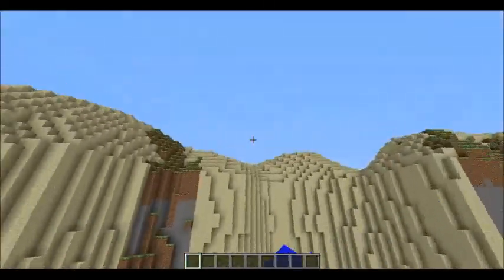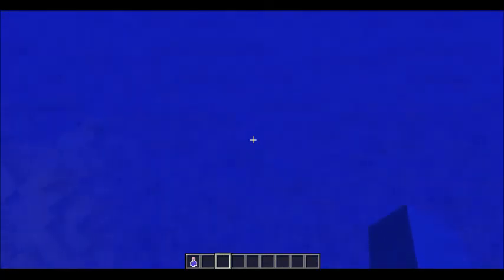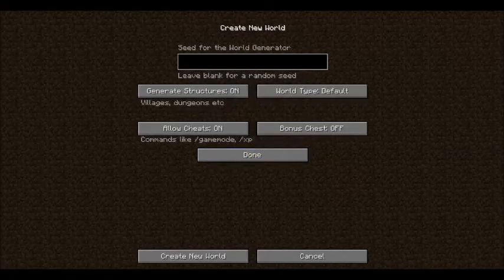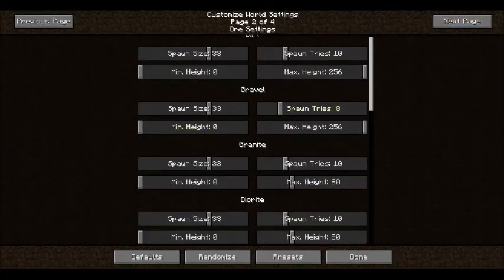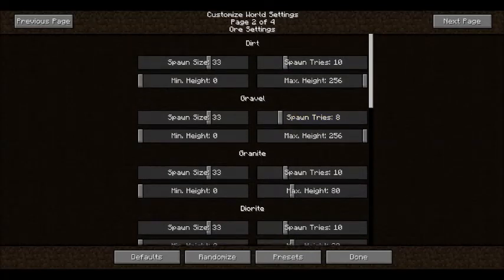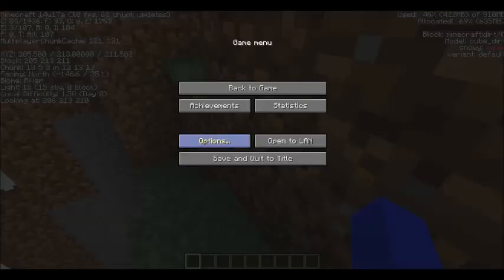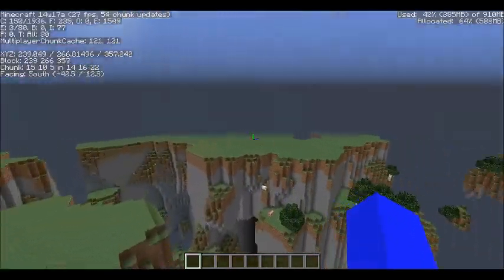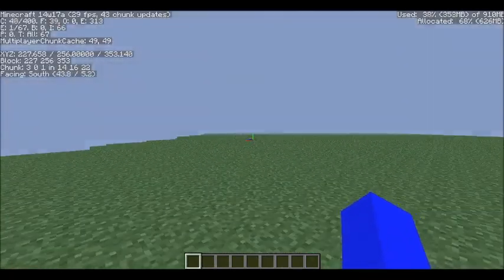Minecraft: 14w17a world generation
Minecraft 1.8 new world generation